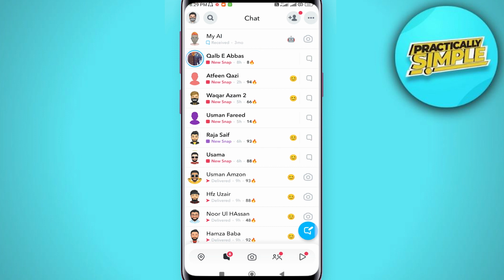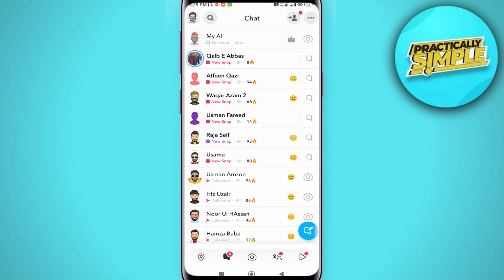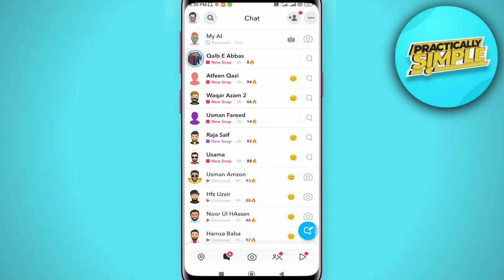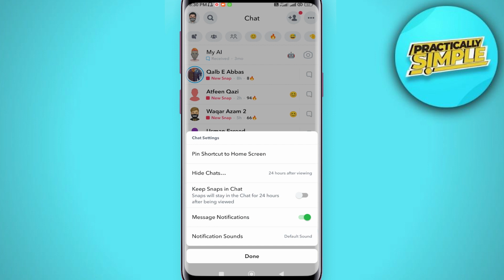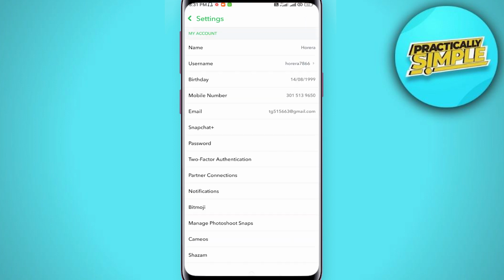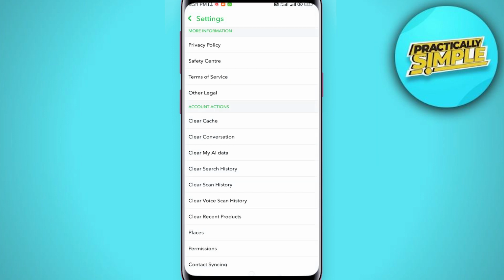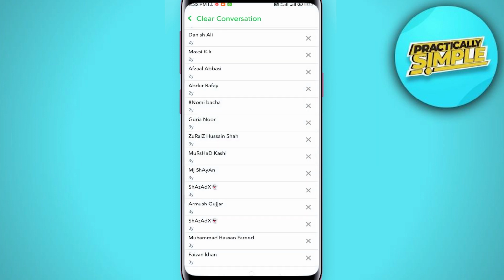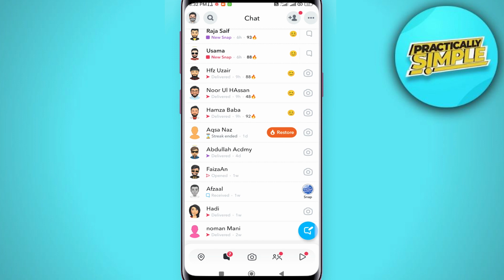How to Remove MY AI on Snapchat - 2023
If you want to Find How to Remove MY AI on Snapchat but don't know how to do it, then this tutorial is for you!

In this tutorial, I'm going to show you How to Remove MY AI on Snapchat.